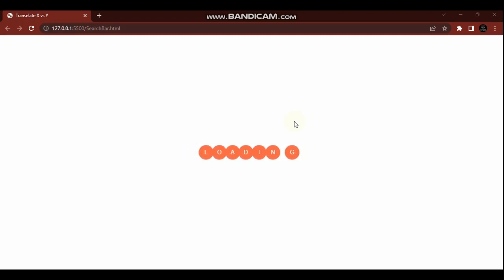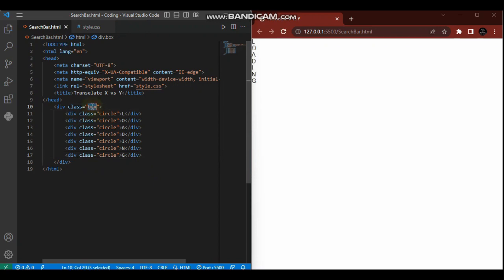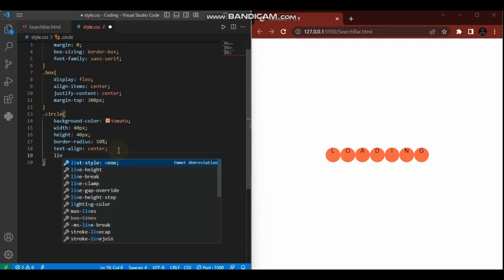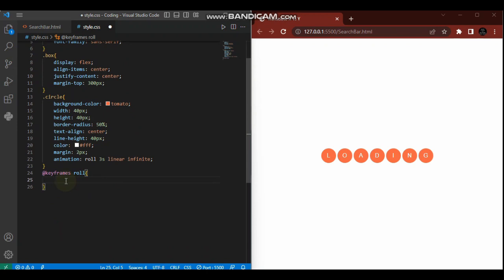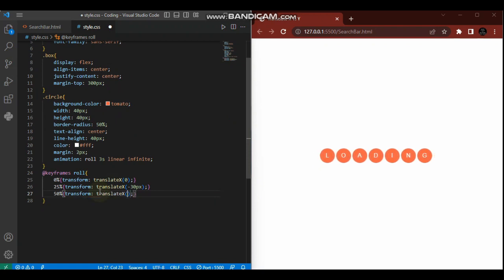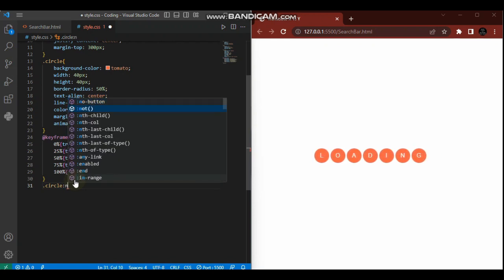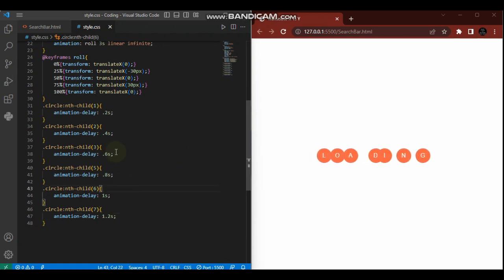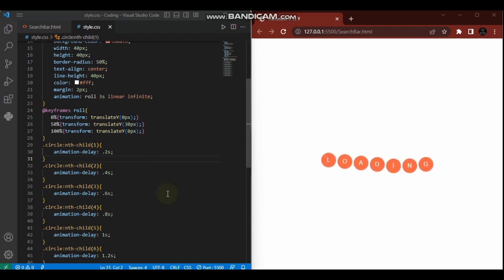Learn CSS Translate X vs Y | CSS Translations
In this video I'll teach you how translation effect can be applied to make elements moving in the specified directions.